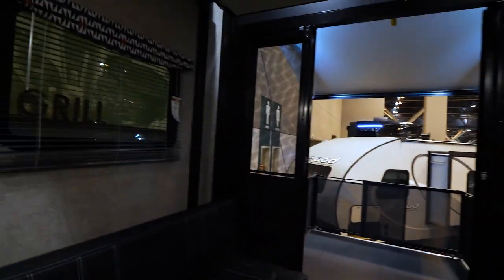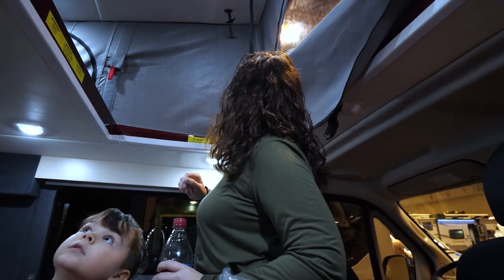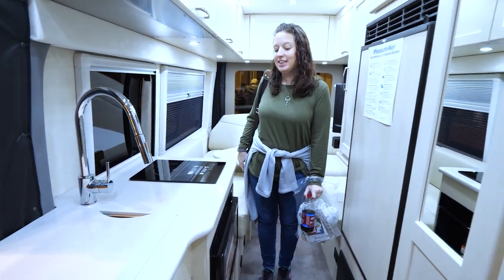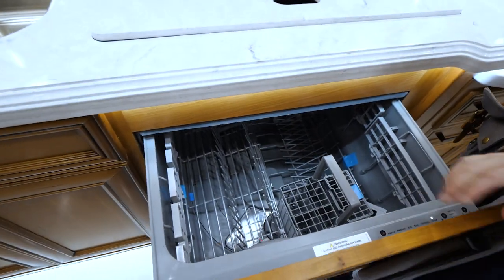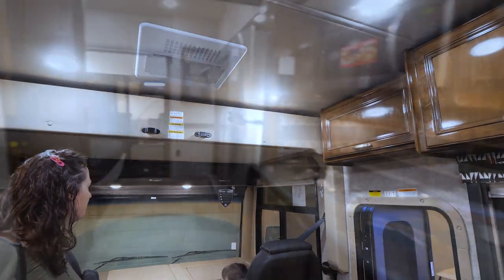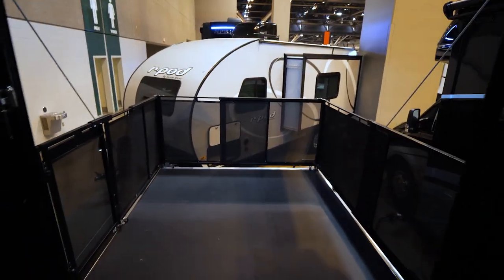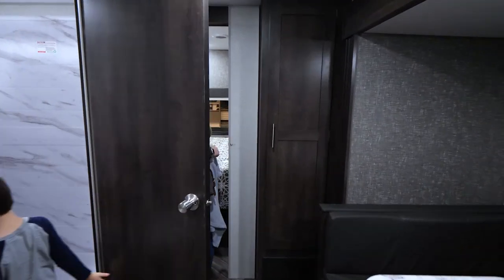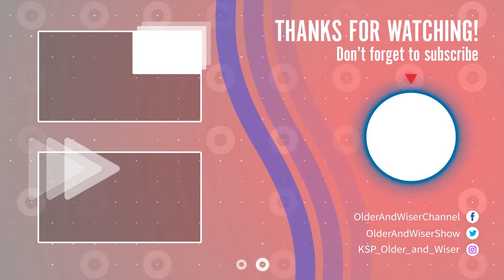2020 RV Show | Allegro Bus, Outlaw Toy Hauler, Retro, Class B Vans | RV Living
The 2020 RV Show in St Louis had so many great RVs to look at. In this video we'll show you a really cool Riverside Retro Bunkhouse travel trailer, a Tiffen Allegro Bus luxury Class A, a Thor Outlaw Toy Hauler,  and some amazing Pleasureway class B vans and a Storyteller Overland Mode Van!